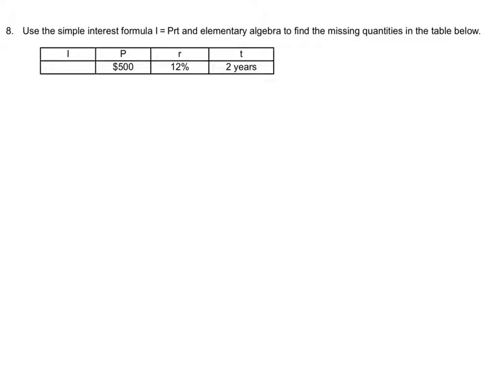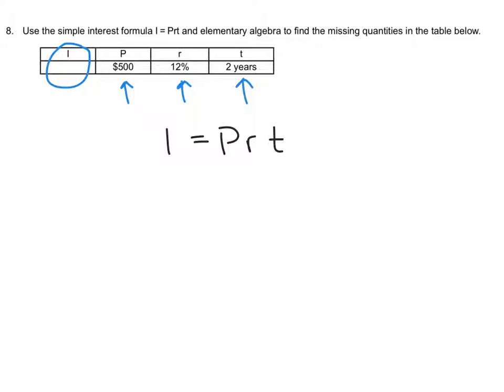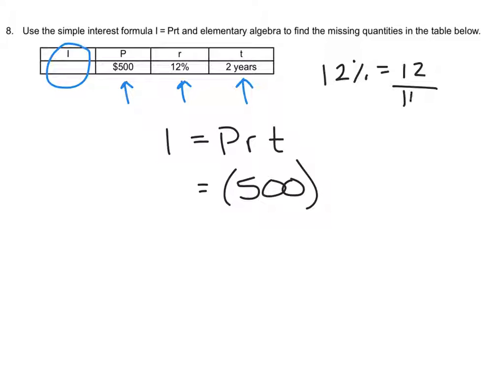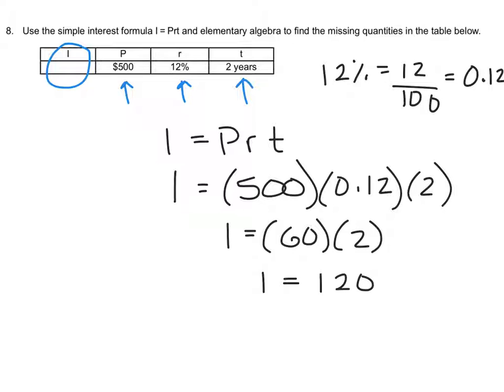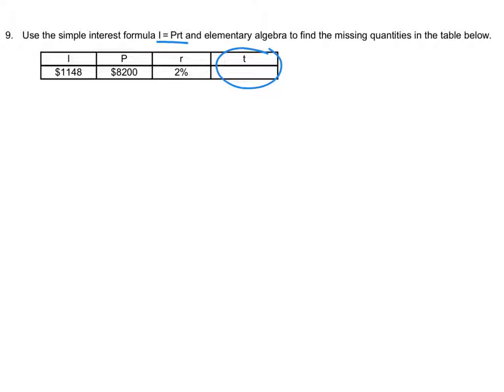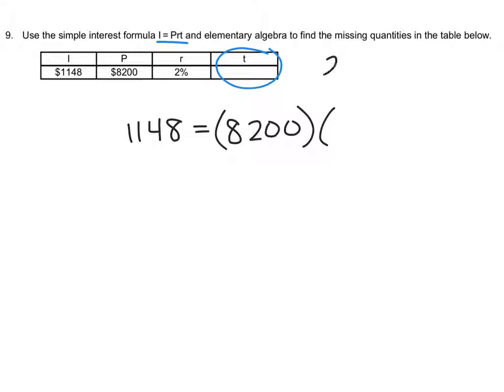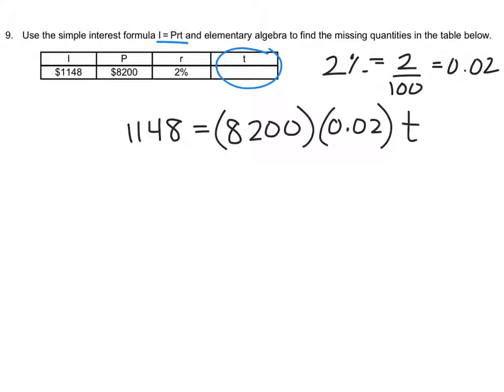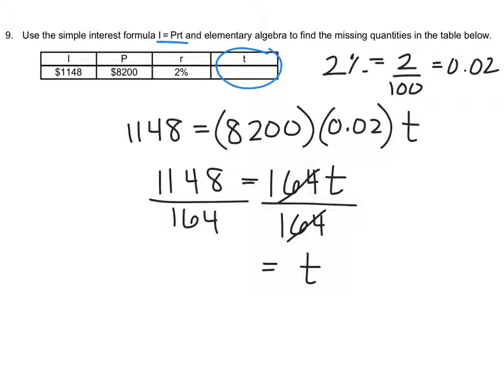1301 U2V4 Simple Interest Q8-9